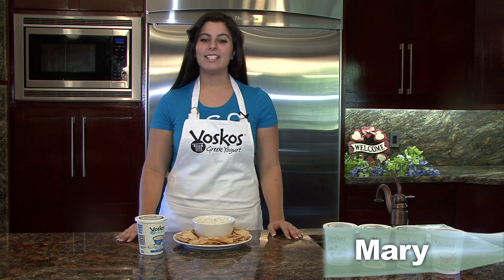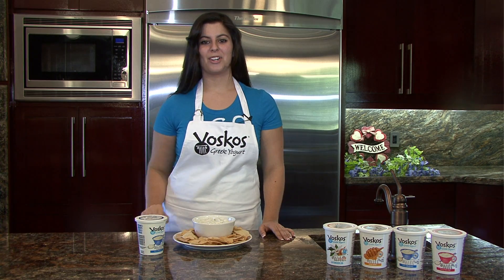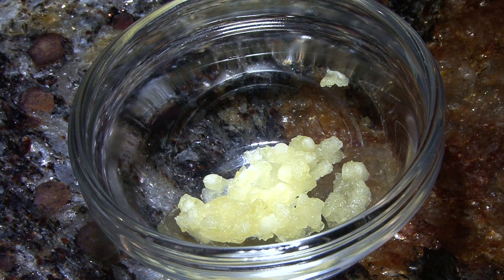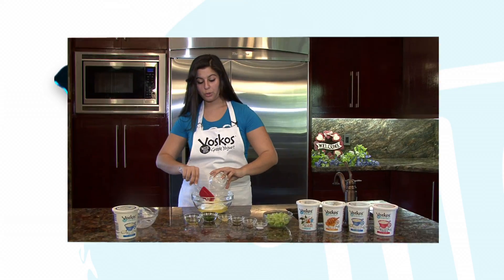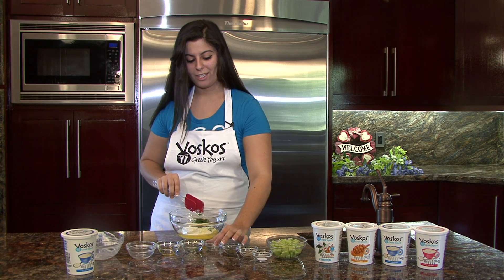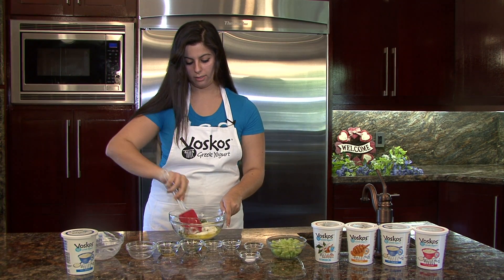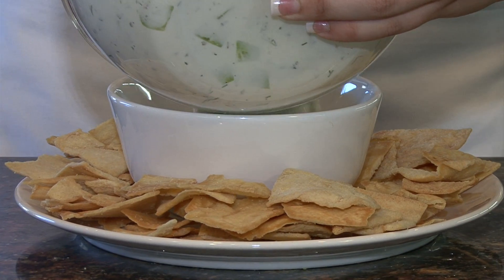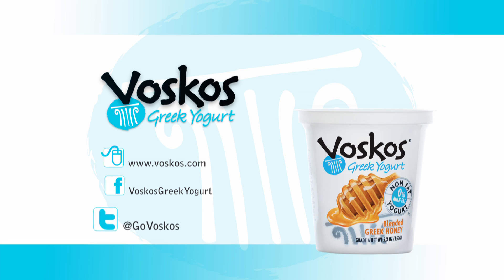Voskos Tzatziki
To Prepare This Recipe:

A 16oz container of Voskos Plain Greek Yogurt

2 cucumbers - peeled, seeded and diced

2 tablespoons olive oil

1/2 lemon, juiced

1 tablespoon chopped fresh dill

1 teaspoon mint

1 clove garlic, minced

Directions:

Mix all ingredients in a bowl, chill, and serve.